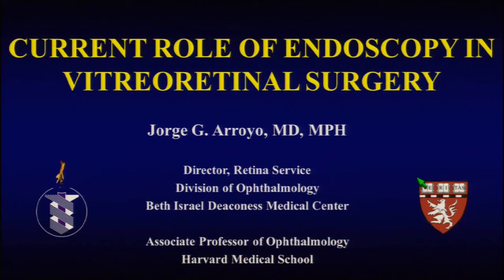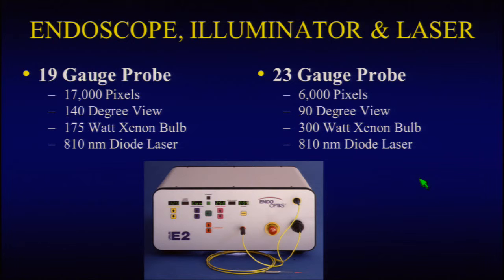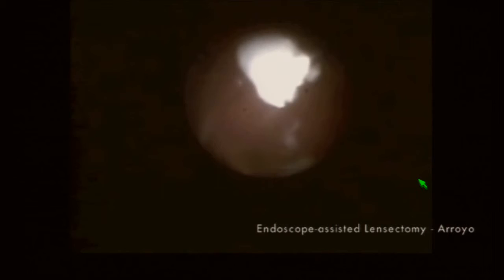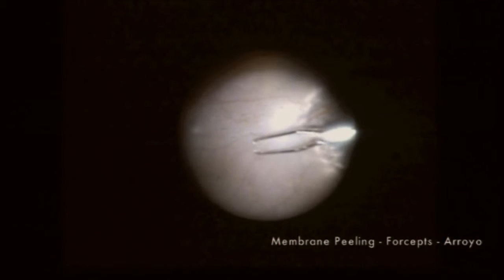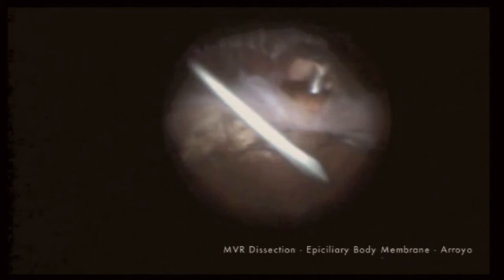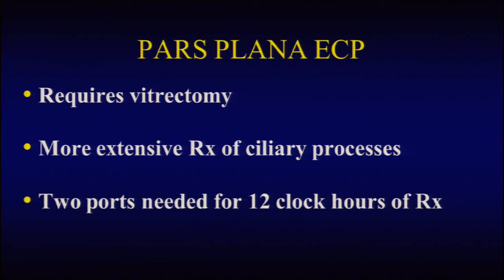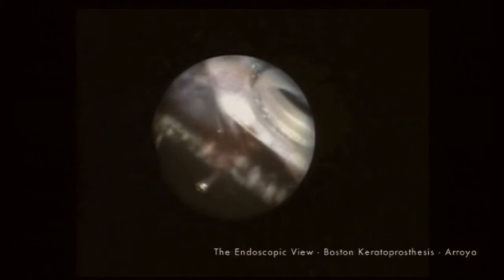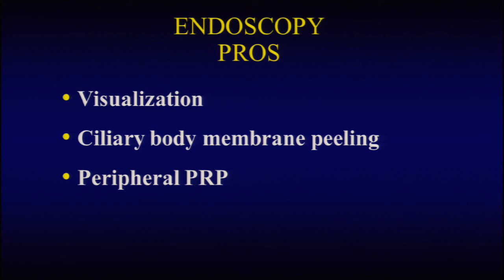The Current Role of Endoscopy in Vitreoretinal Surgery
This lecture entitled, "The Current Role of Vitreoretinal Surgery" was given at the Academy of Ophthalmology Retina Meeting in 2012.

Jorge Arroyo, MD
Director, Retina Service
Division of Ophthalmology

Kyle Marra
Clinical Research Assistant

EYESPOT
Video Editing

See Well Be Well!